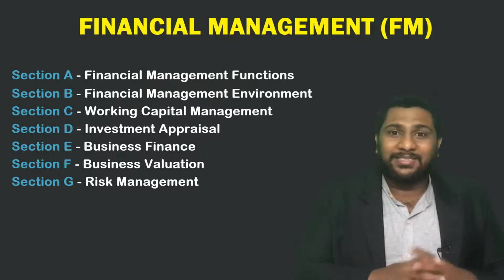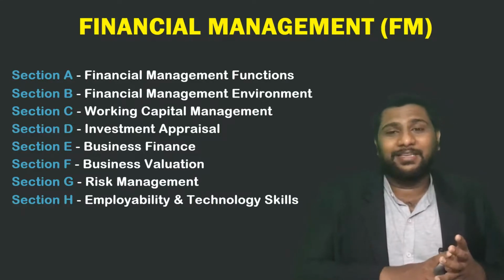ACCA FM | New Syllabus 2021 | Subject Overview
An overview of ACCA FM subject. (New syllabus 2021)